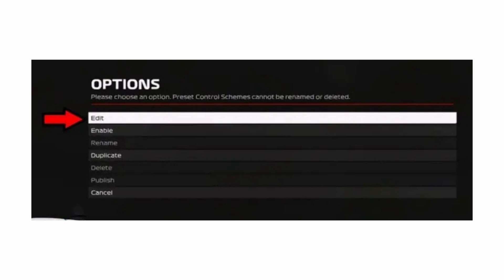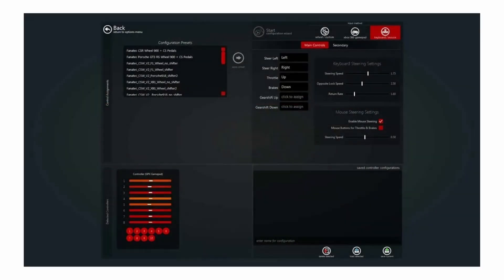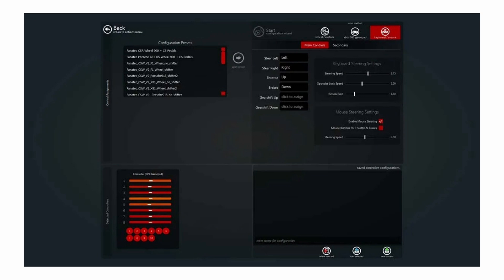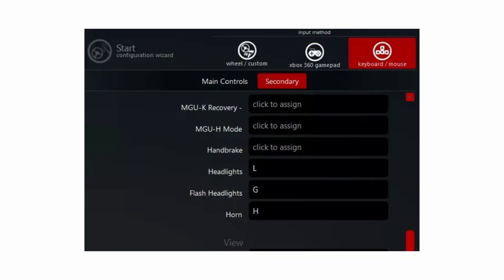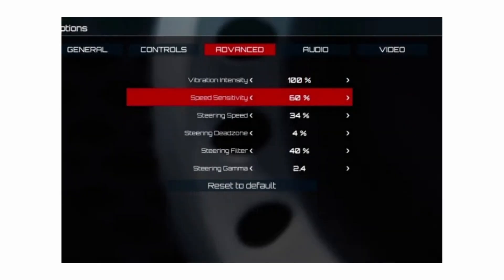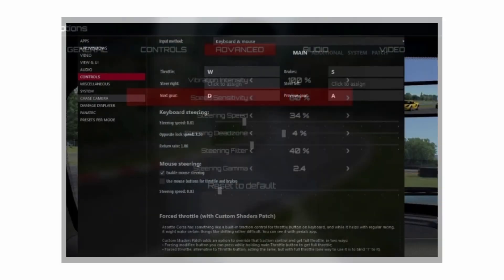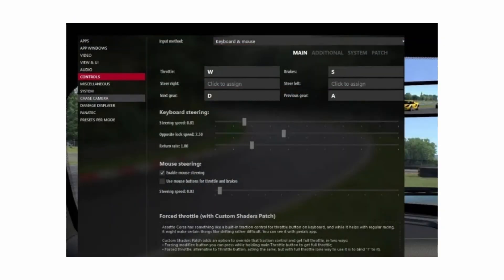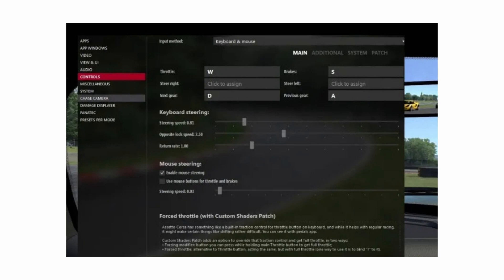Play Assetto Corsa with Keyboard & Mouse 2025 🎮 | Full Setup & Gameplay Guide 🏎️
Want to enjoy Assetto Corsa without a racing wheel? 🖥️⌨️🖱️ In this step-by-step guide, I’ll show you how to play Assetto Corsa using just your keyboard and mouse in 2025. Whether you’re new to sim racing or simply don’t have a wheel, this tutorial will help you set up controls, adjust settings, and maximize your gameplay experience! 🔥

🔹 What You’ll Learn in This Video:
✔️ How to configure keyboard & mouse controls in Assetto Corsa ✅
✔️ Best sensitivity and steering settings for smooth gameplay ⚙️
✔️ How to drive, brake, and accelerate with only keyboard & mouse 🎮
✔️ Tips to improve handling, cornering, and racing without a wheel 🏎️
✔️ How to make Assetto Corsa fun & playable with basic controls 🚀

🔹 Step-by-Step Guide to Playing Assetto Corsa with Keyboard & Mouse:
1️⃣ Open Assetto Corsa settings and configure input devices 🔧
2️⃣ Adjust steering sensitivity, deadzones, and key bindings ⚡
3️⃣ Learn throttle, brake, and gear shifting setup ⌨️
4️⃣ Test driving with mouse steering for precision 🖱️
5️⃣ Gameplay tips to improve lap times & racing control 🏁

💡 Whether you don’t own a racing wheel or just want to try something different, this guide will help you master Assetto Corsa with only a keyboard and mouse in 2025. Perfect for beginners, casual players, or anyone looking to race without expensive equipment!